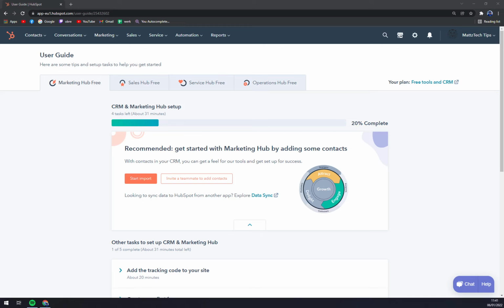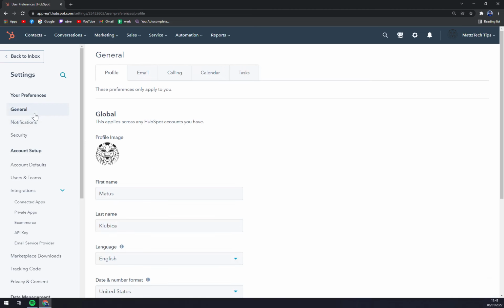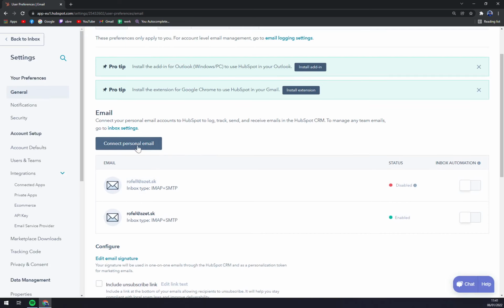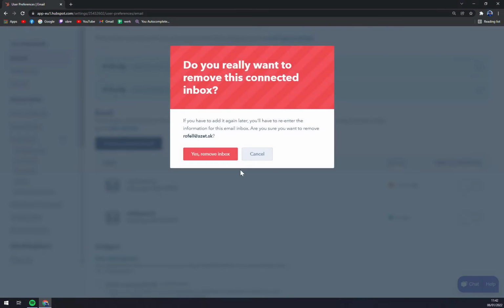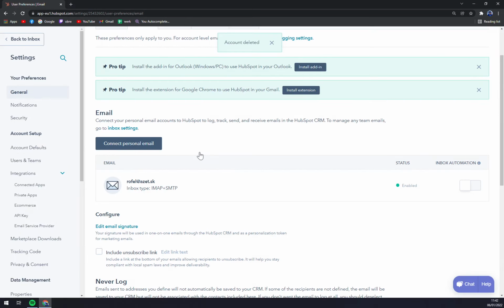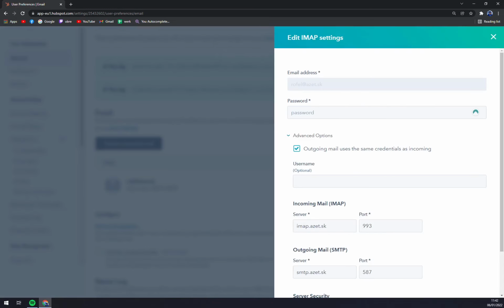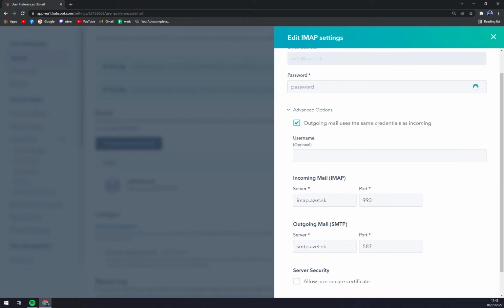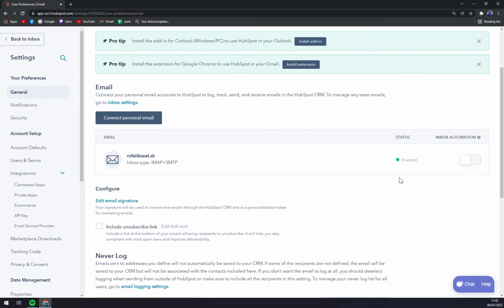How to Delete Personal Email from HubSpot 2022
In this video you will learn How to Delete Personal Email from HubSpot 2022

GET AMAZING FREE Tools For Your Youtube Channel To Get More Views:
Tubebuddy (For GROWTH on Youtube):